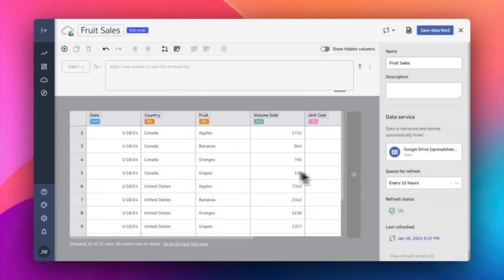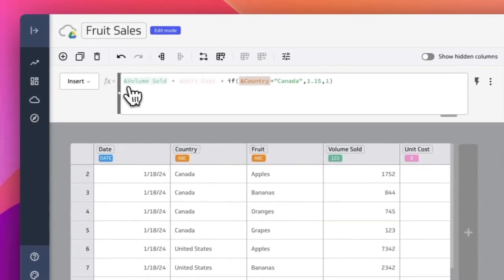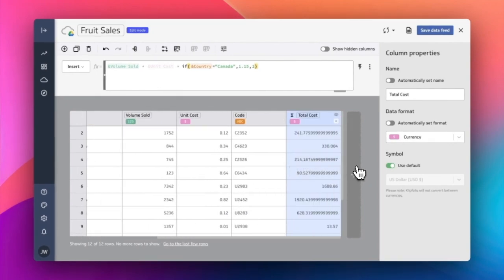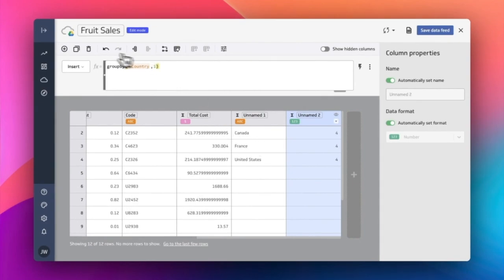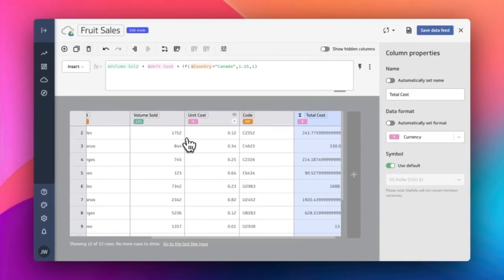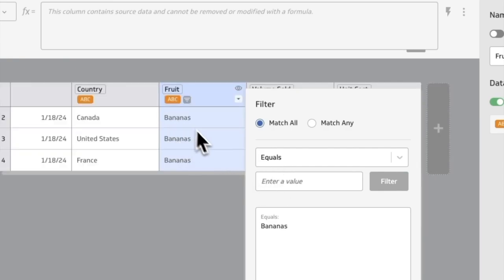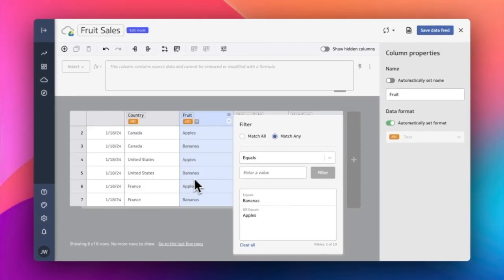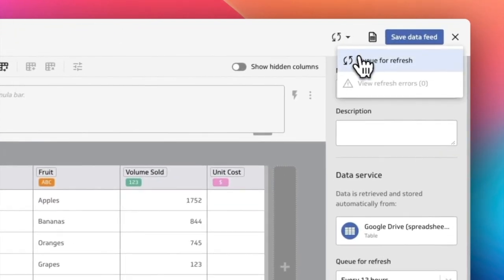Data Feeds: Seven Tips and Tricks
Working with Data Feeds effectively can save time and improve the accuracy of your metrics. In this video, we’ll share seven valuable tips to help you get the most out of your data, from understanding and transforming it to optimizing its structure for better insights. Whether you're filtering, grouping, or refreshing your data, these tips will help you work more efficiently in PowerMetrics.

1. Use the evaluate button to understand your data.
2. Take advantage of in-line function help and the functions browser.
3. Understand your data with the Group and Groupby functions.
4. Easily duplicate columns and their formulas.
5. Efficiently filter data within your feed.
6. Switch the order of the data in your feed.
7. Queue your data for a refresh whenever necessary.